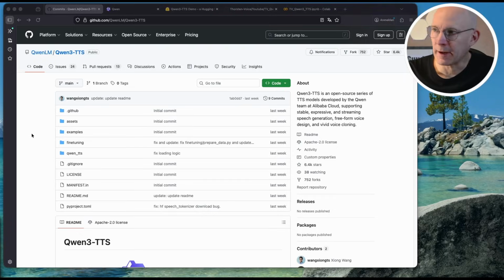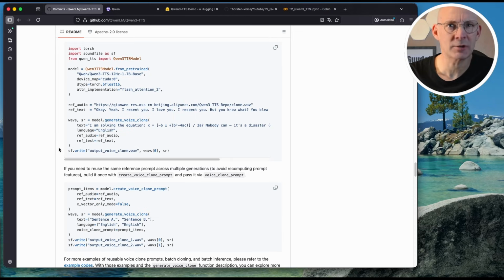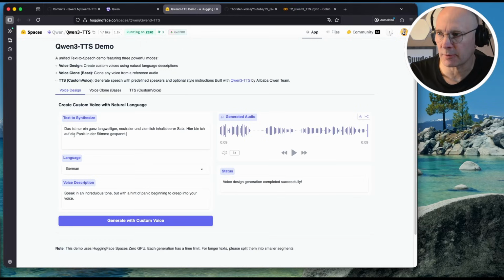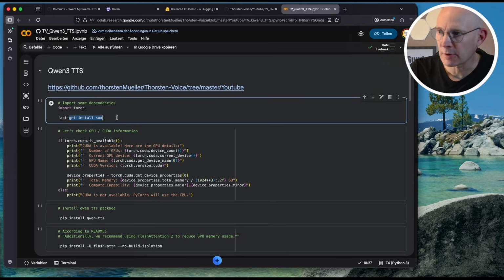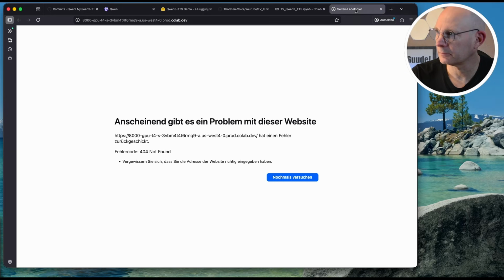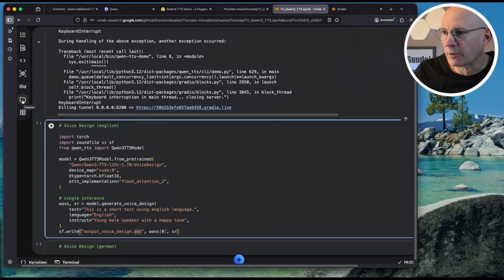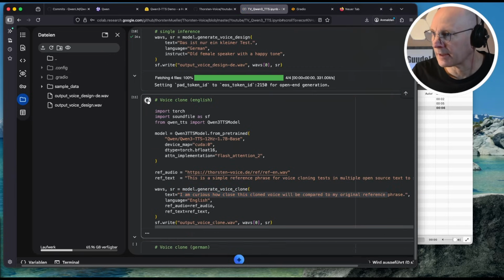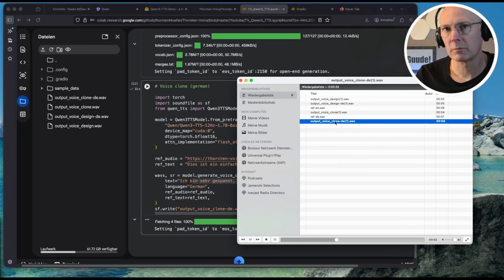Qwen3-TTS Tutorial: Open-Source Voice Design & Cloning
In this video, I take a hands-on look at Qwen3-TTS, the newly open-sourced text-to-speech family from the Qwen team.

Qwen3-TTS combines voice design, 3-second voice cloning, and instruction-based voice control in a single open-source system. It supports Chinese, English, Japanese, Korean, German, French, Russian, Portuguese, Spanish, and Italian, and offers both Web UI and programmatic usage.

To keep everything practical and easy to follow, I created a Google Colab notebook that you can use as a starting point for your own experiments. In this tutorial:

00:00 Intro
01:24 Github repo
04:08 Qwen TTS release post with audio samples
05:28 Huggingface demo space
07:56 Google Colab notebook
12:15 Start web ui
13:37 voice design in english
14:50 voice design in german
16:00 voice cloning in english
17:30 voice cloning in german
18:42 results and summing up